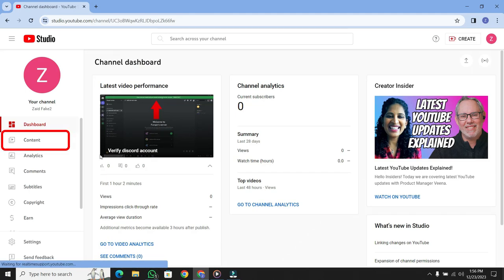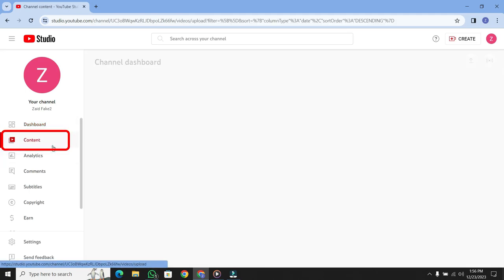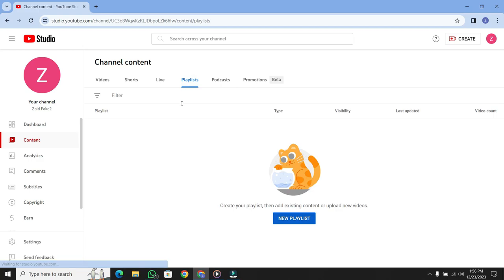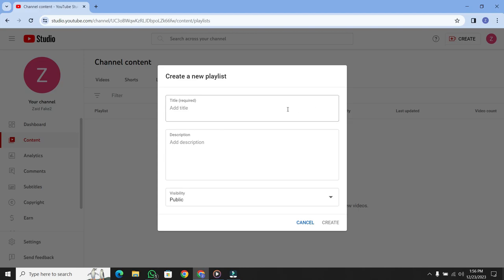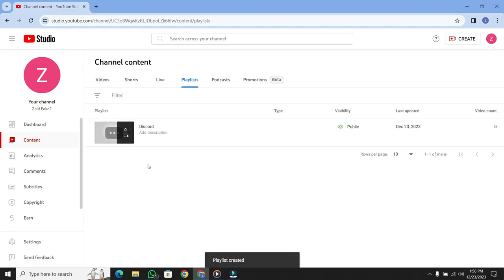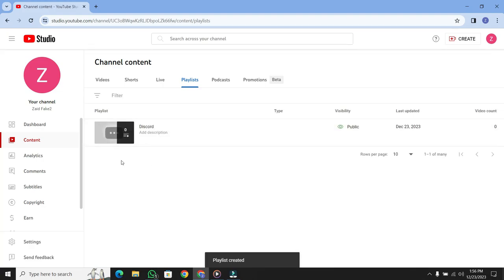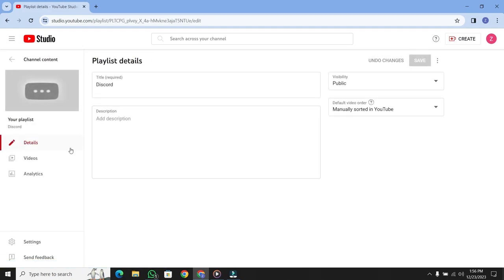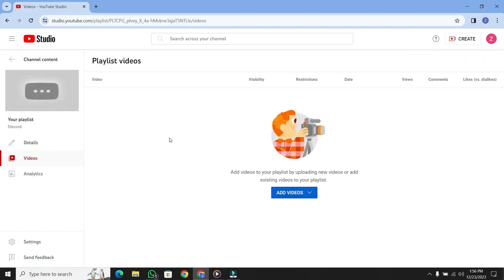How To Create Playlist On Youtube - Easy Guide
Elevate your YouTube experience with our guide on 'How To Create Playlist On YouTube.' Learn the essential steps to make playlists on your YouTube channel, adding a curated collection of videos for your audience. Explore practical solutions for organizing and customizing your content, making it easier for viewers to engage with your channel. Whether you're a content creator or simply a YouTube enthusiast, this tutorial has you covered. Watch now and discover the easy steps to add and create playlists on YouTube for a more tailored and engaging viewing experience.